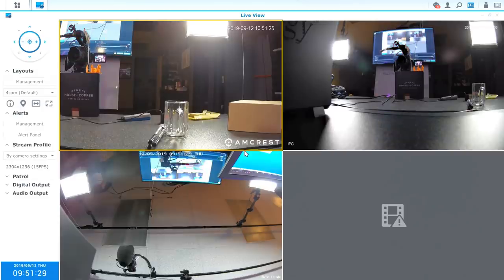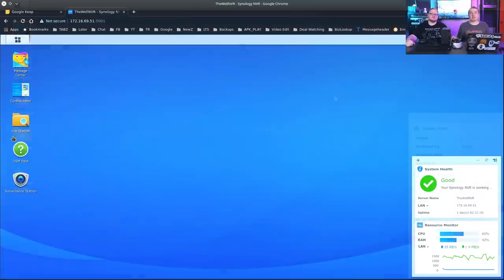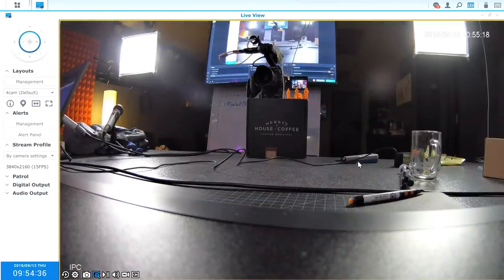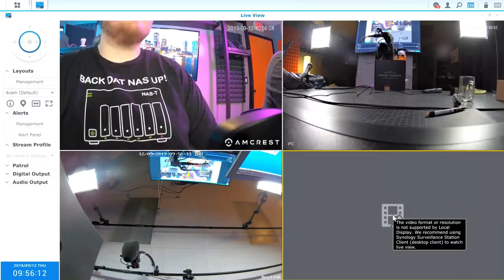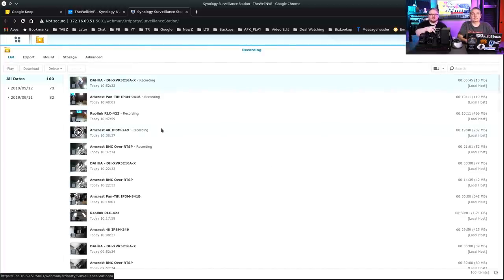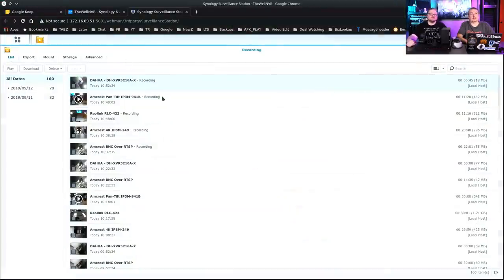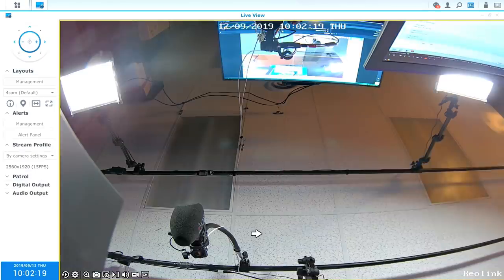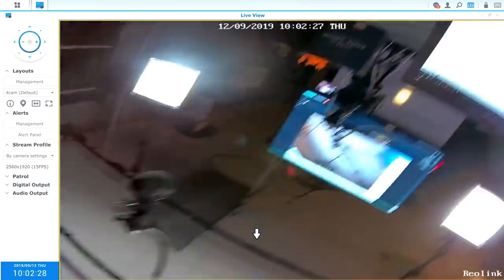Synology Network Video Recorder NVR1218 Review With Amcrest,4K,Reolink 2K and Dahua BNC Cameras